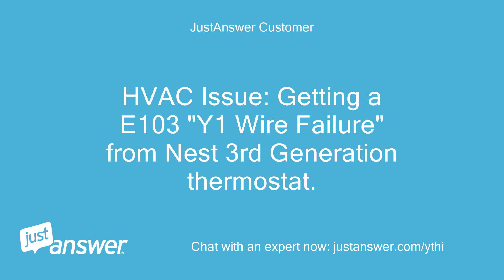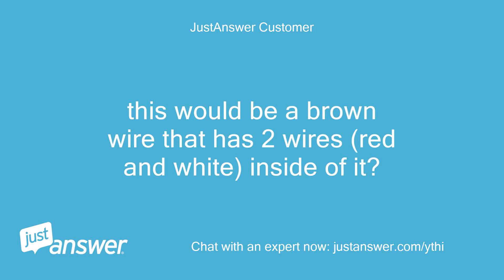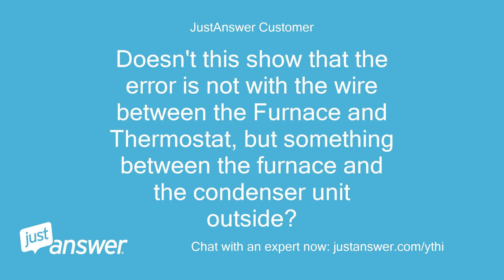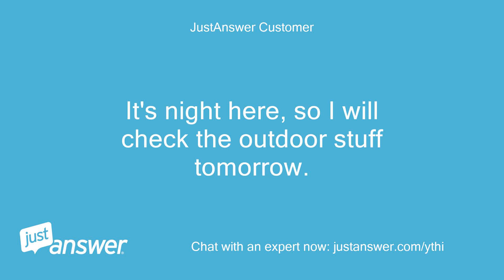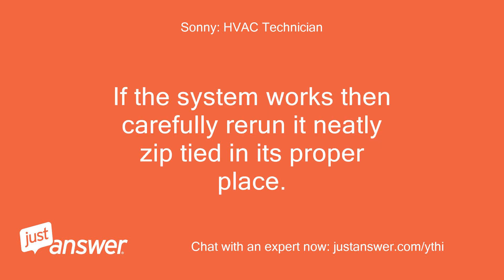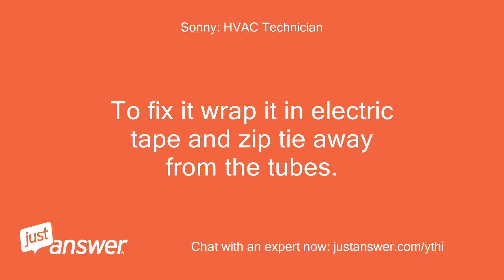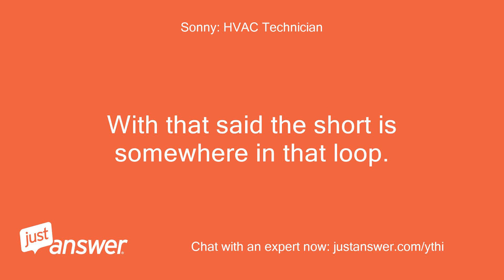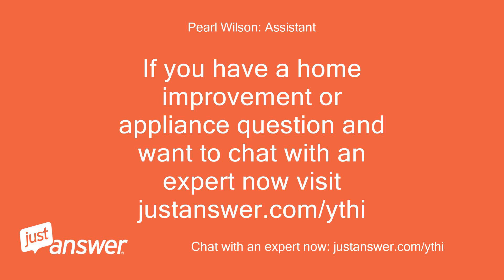HVAC Issue: Getting a E103 "Y1 Wire Failure" from Nest 3rd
JustAnswer Customer: HVAC Issue: Getting a E103 "Y1 Wire Failure" from Nest 3rd Generation thermostat.
JustAnswer Customer: Heat working well, but when I turn on AC, the blower runs for about 30 seconds and kicks off.
JustAnswer Customer: It repeats that.
JustAnswer Customer: Condenser (outside unit) does not pop on
Pearl Wilson: Assistant: How can I help with your HVAC question?
JustAnswer Customer: Getting a E103 "Y1 Wire Failure" from Nest 3rd Generation thermostat.
Pearl Wilson: Assistant: Do you know the model of your Nest thermostat?
JustAnswer Customer: Nest Learning Thermostat, 3rd Gen
Pearl Wilson: Assistant: How long has this been going on with your Nest thermostat?
JustAnswer Customer: Age is 5 months
JustAnswer Customer: its been going on about a week.
JustAnswer Customer: I've tested wire voltage at thermostat
Sonny: HVAC Technician: You might have a broken Y1 wire I suggest turning off power and picking a different color wiring.
Sonny: HVAC Technician: Switch it at the Nest thermostat and at the furnace or air handler.
Sonny: HVAC Technician: It’s the only way I can close out the call.
Sonny: HVAC Technician: If you need further assistance let me know.
JustAnswer Customer: Ok, I will try.
JustAnswer Customer: Tried that (Switched the White heater wire) and same thing occurs.
JustAnswer Customer: Fan kicks on for 20secs then off.
JustAnswer Customer: And condenser does not kick on at all
Sonny: HVAC Technician: you switched yellow and white?
Sonny: HVAC Technician: Same AC error?
Sonny: HVAC Technician: Check your thermostat wire outside by the condenser (outdoor unit).
Sonny: HVAC Technician: Sometimes a mouse can chew up wires or dogs can dig near them.
Sonny: HVAC Technician: Make sure you don’t have damaged wiring that is causing a short or a no call situation.
JustAnswer Customer: this would be a brown wire that has 2 wires (red and white) inside of it?
JustAnswer Customer: If so, physically that looks good.
JustAnswer Customer: Is there a way to test the inside wires with my multimeter?
JustAnswer Customer: Also, yes, those are the wires that I switched.
Sonny: HVAC Technician: here it is.
Sonny: HVAC Technician: You only have two wires going outside as you described in the brown sleeve.
Sonny: HVAC Technician: It’s most likely a red and white wire.
Sonny: HVAC Technician: The red carriers power the white is the common together they call the outdoor unit.
Sonny: HVAC Technician: Inside at the furnace the red from the outdoor unit should go to Y1 and you should have a corresponding Y1 coming from your thermostat to connect on the furnace control board.
Sonny: HVAC Technician: The way the system works is the furnace produces 24 V on the R wire.
Sonny: HVAC Technician: That goes to the thermostat.
Sonny: HVAC Technician: When the thermostat gets a call for cooling it connects R and Y inside the thermostat and sends 24 V down to the furnace on the Y1 terminal.
Sonny: HVAC Technician: That should send it to the outdoor unit and it turns on.
Sonny: HVAC Technician: If you’re getting an error most likely reason is the wire is broken somewhere.
Sonny: HVAC Technician: The best way to test for a broken wire is to get a multimeter with continuity reading.
Sonny: HVAC Technician: That means when its two leads touch a conducting surface it beeps.
Sonny: HVAC Technician: Then what you do is first turn off the power.
Sonny: HVAC Technician: At tthe furnace disconnect your Y wire and your R wire.
Sonny: HVAC Technician: Then twist them together.
Sonny: HVAC Technician: It’s very important that no power on at this time.
Sonny: HVAC Technician: Then you go to the thermostat and Remove the R and the Y wire from the thermostat and take your multimeter and read for continuity.
Sonny: HVAC Technician: If those two wires are connected and there’s no breaks in them the multimeter will beep.
Sonny: HVAC Technician: If it’s broken it will not beep.
Sonny: HVAC Technician: That’s how you know the wire is good.
JustAnswer Customer: Thanks, * * seems we've verified that there is no issue with wires between the furnace and thermostat right?
JustAnswer Customer: I switched the White wire (which had been working well when used in the "W" terminal for Heat) into the "Y" terminal and still got the error.
JustAnswer Customer: Doesn't this show that the error is not with the wire between the Furnace and Thermostat, but something between the furnace and the condenser unit outside?
JustAnswer Customer: Or do I have this wrong?